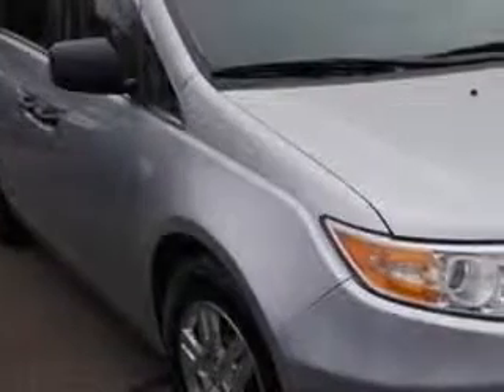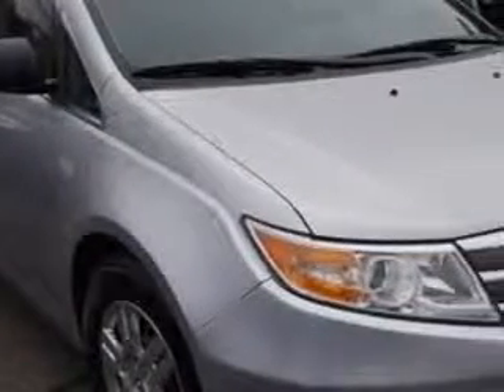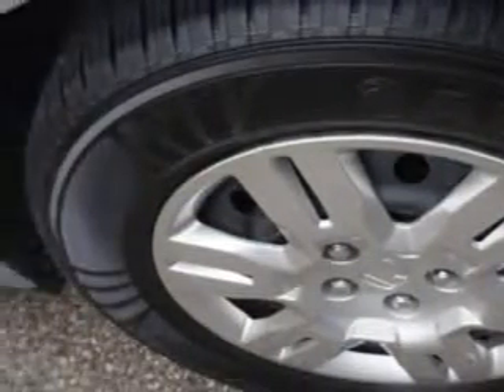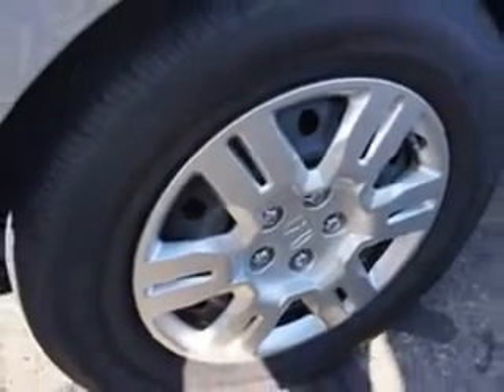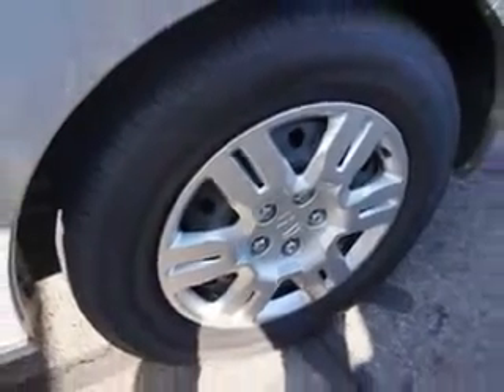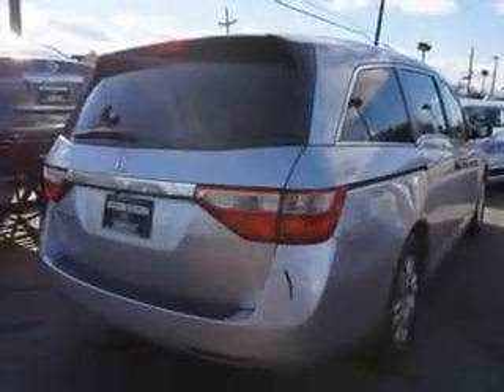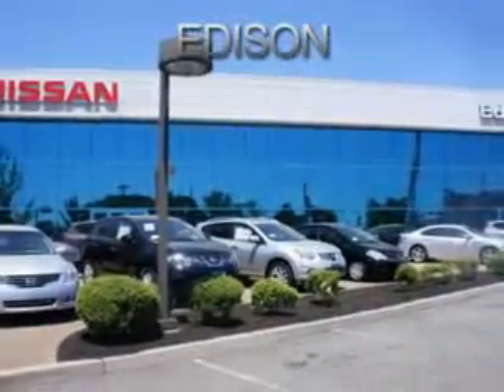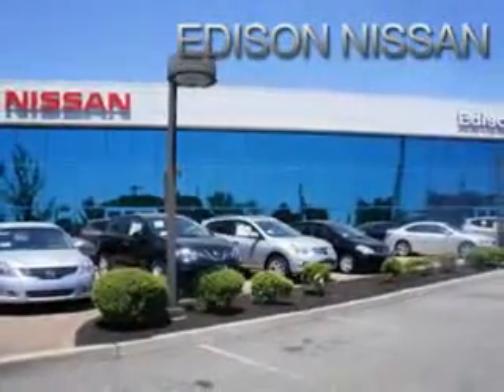2013 Honda Odyssey Edison Nissan Edison, NJ 08817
Honda Odyssey Edison Nissan knows you want more in a car. You have a purpose for your vehicle. You will love this Alabaster Silver Metallic Honda Odyssey Mini Van, equipped with a 6 Cylinder engine and an automatic transmission.
MILES: 42,848
VIN:5FNRL5H26DB052970

Edison Nissan
401 Route 1 South
Edison, New Jersey 08817